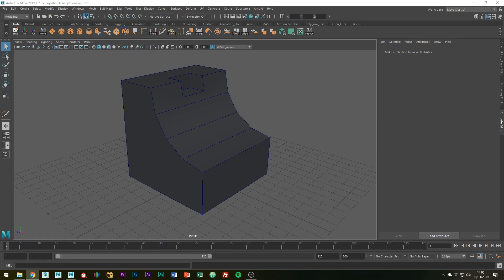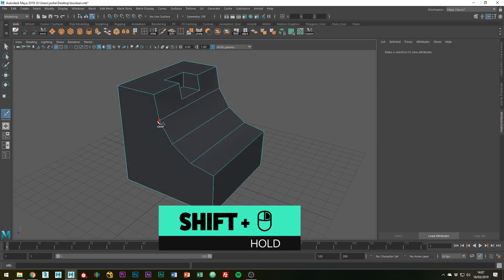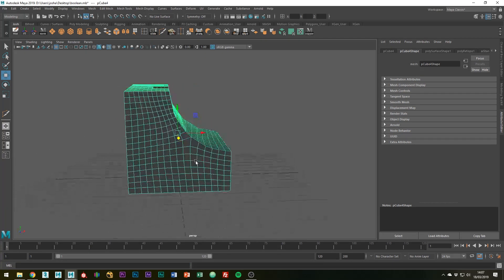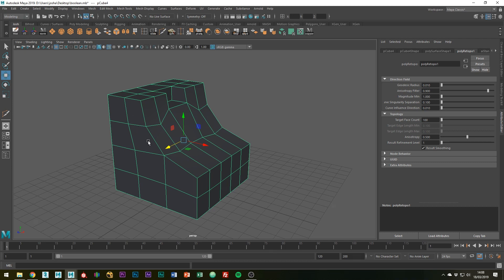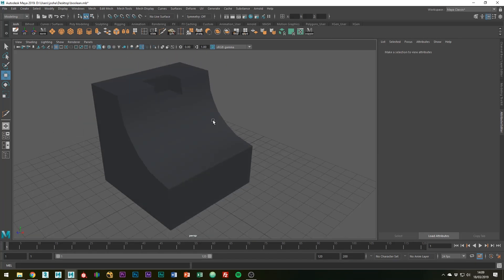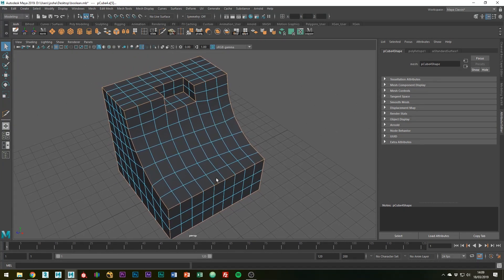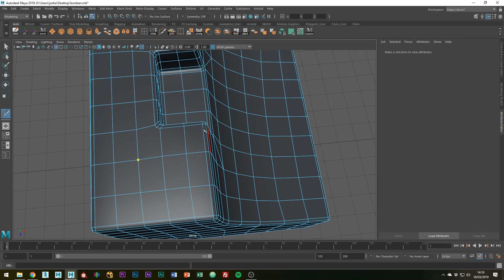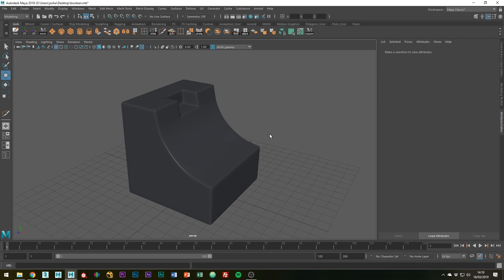Auto Retopology in Maya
In a previous tutorial, I showed you the manual way of cleaning up your topology, using the multi-cut tool. In this tutorial, I will be showing you an automatic way, which is faster and requires a lot less work.

This is really good for simple, mechanical shapes and for getting some sort of topology to start modelling with.

MEL Command:
polyRetopo;